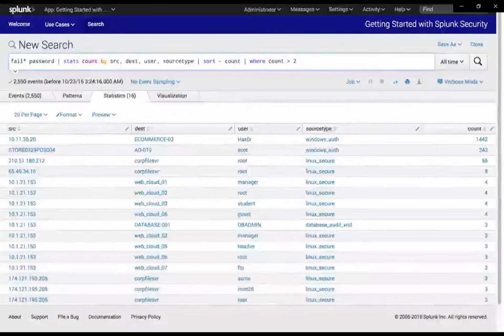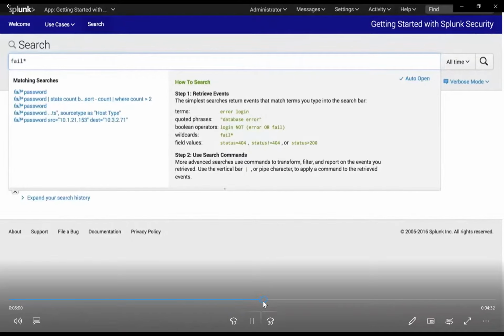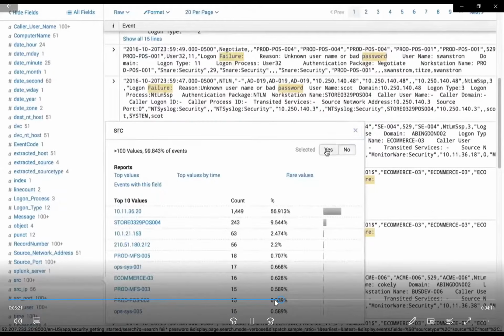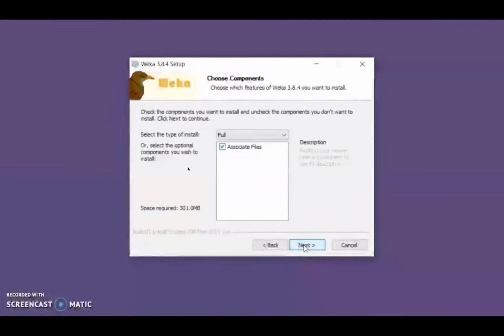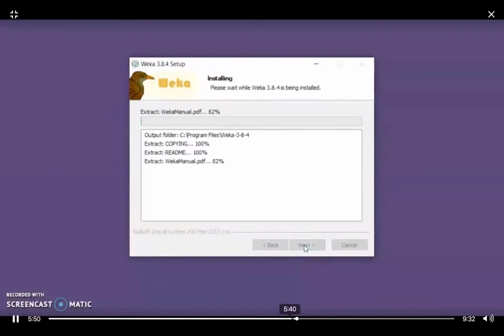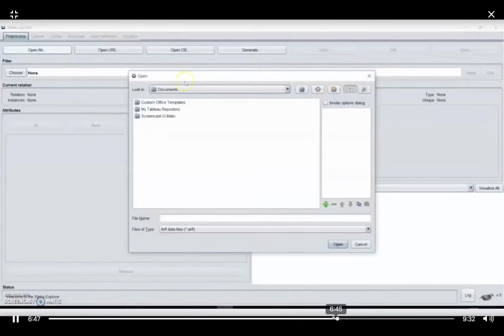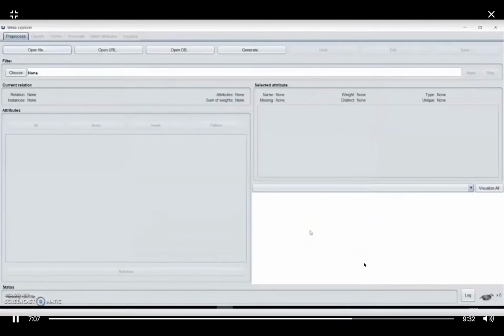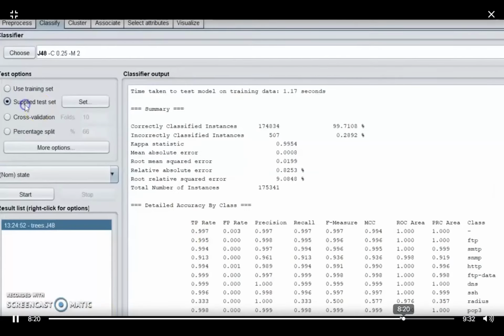Mn623 Assignment 2 || cyber security tools || Mit190902|| Mit190863|| MIT191335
|| karj Singh || Rajneesh chandi || Hemanth ||